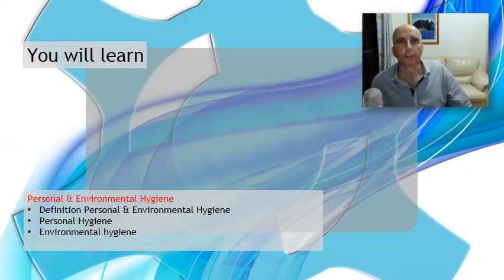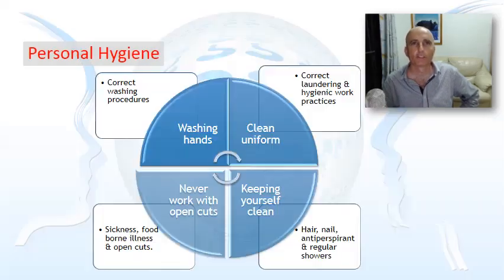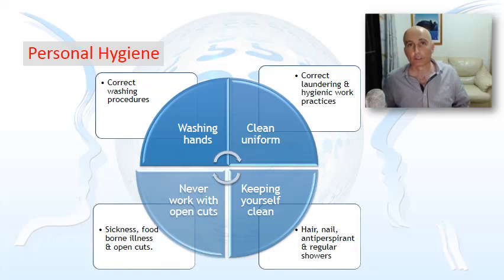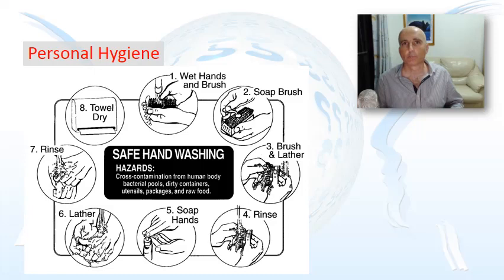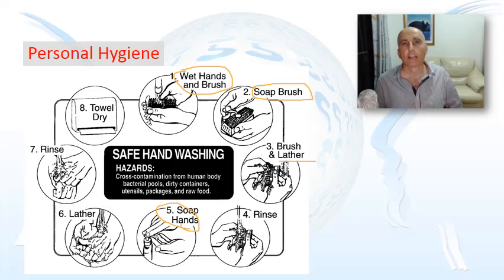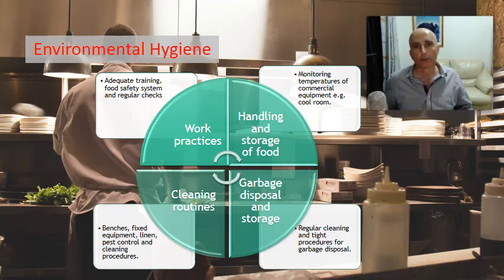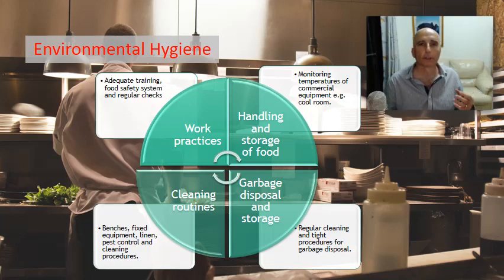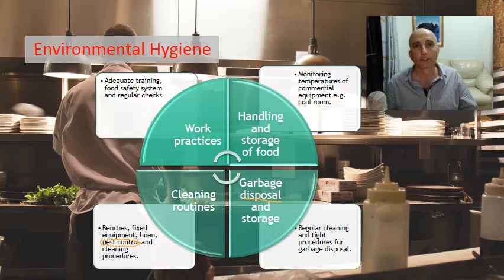Personal and environmental hygiene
This video will take you through the differences between personal and environmental hygiene.